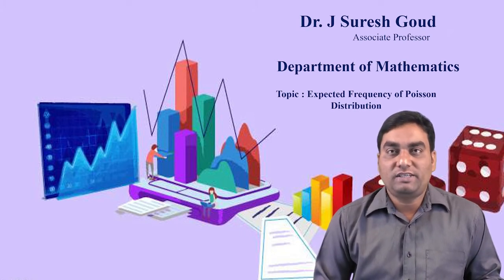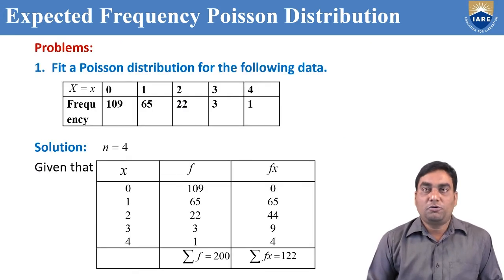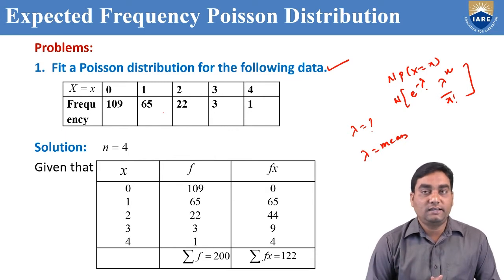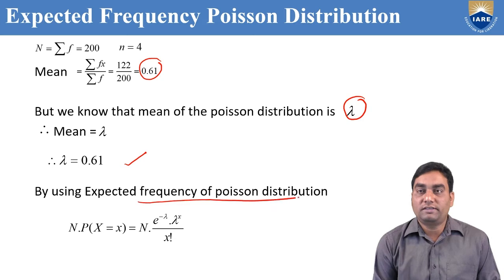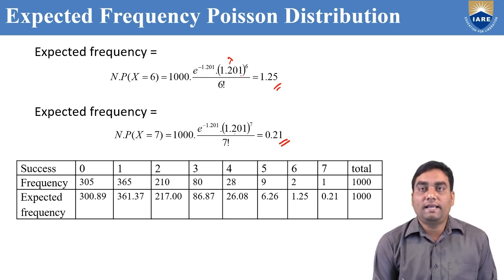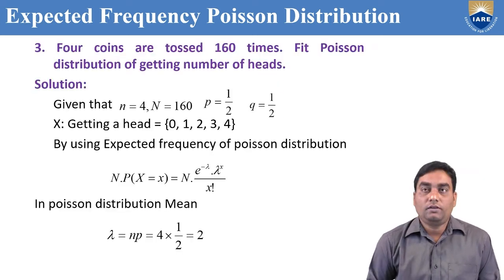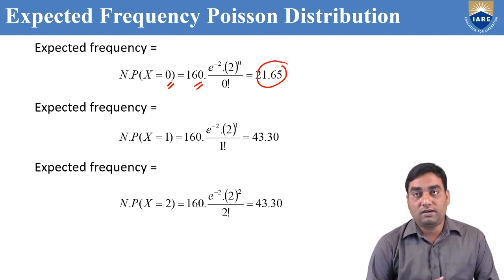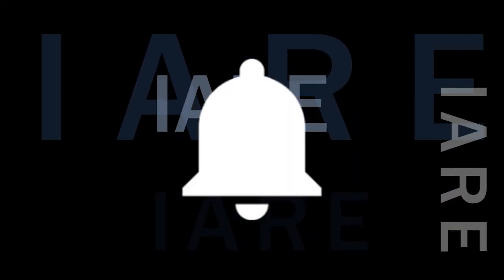Expected Frequency of Poisson Distribution by Dr.J Suresh Goud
Expected Frequency of Poisson Distribution by Dr.J Suresh Goud | Department of Mathematics | IARE

Telangana, India.